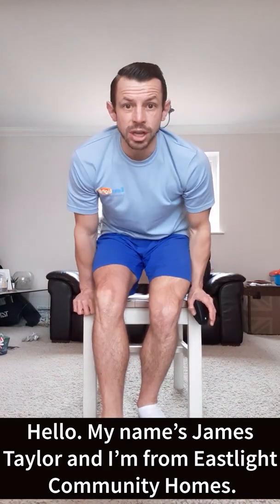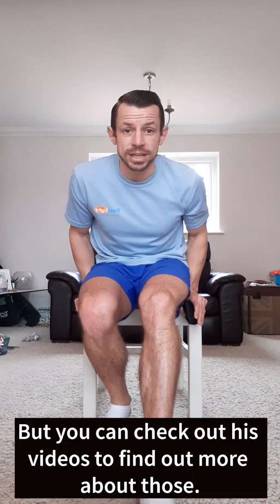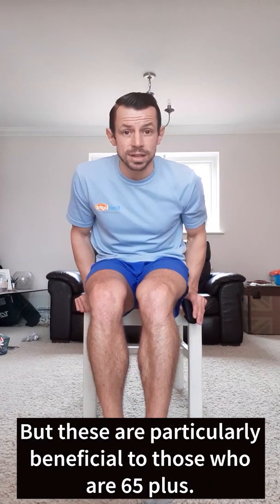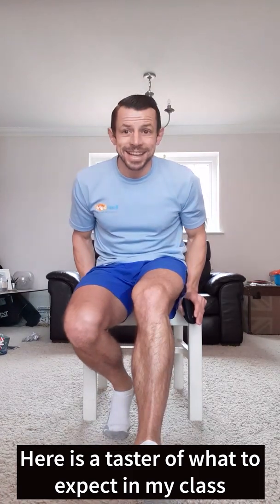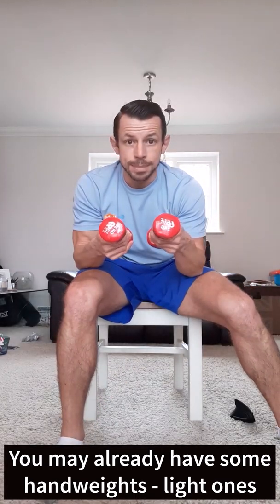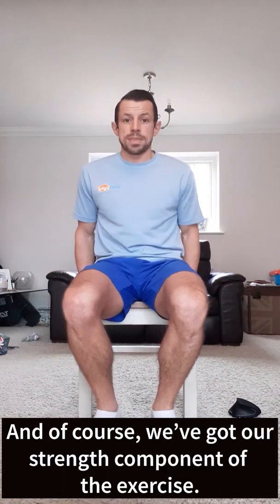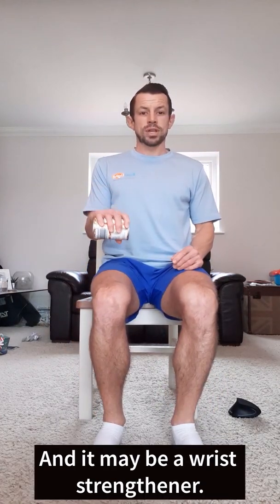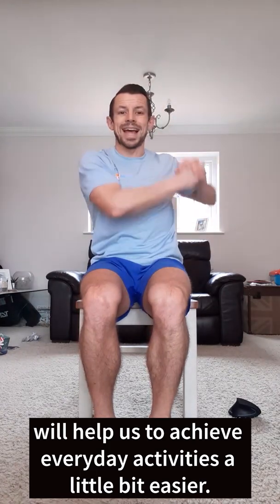Eastlight's James Taylor previews our online exercise classes.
Health and wellbeing co-ordinator James Taylor previews Eastlight's online exercise classes.